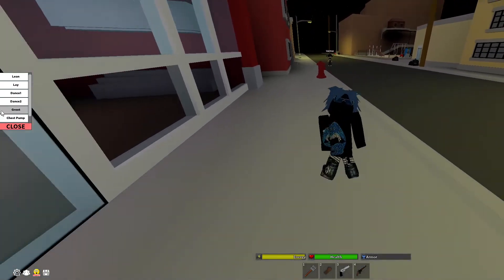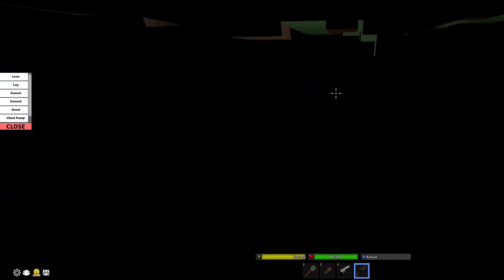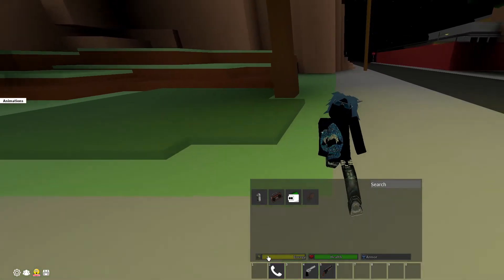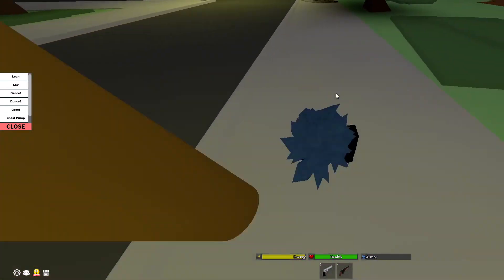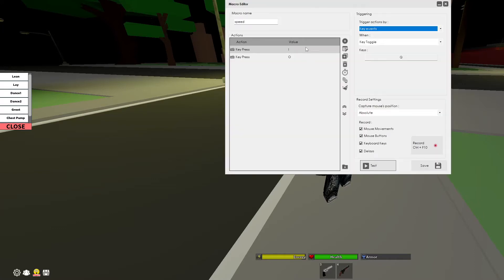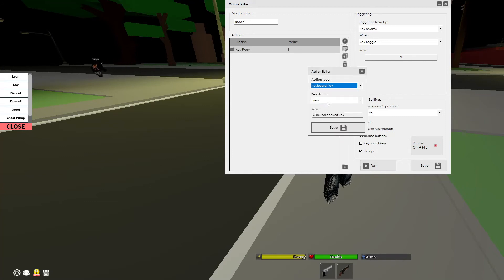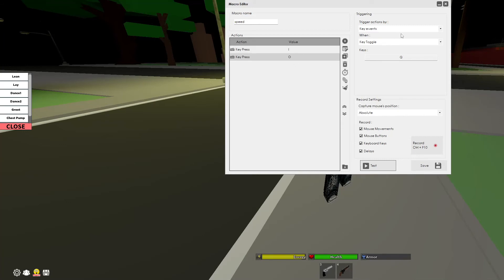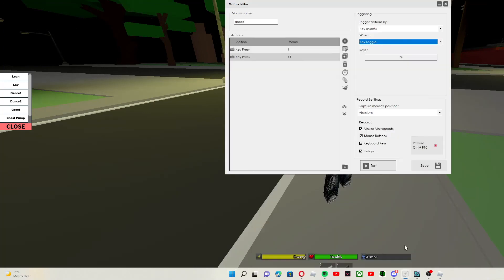how to macro (without animation) and without animation pack and my settings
how to install tg macro